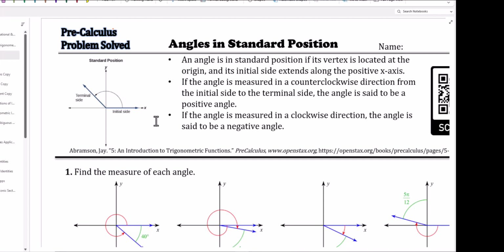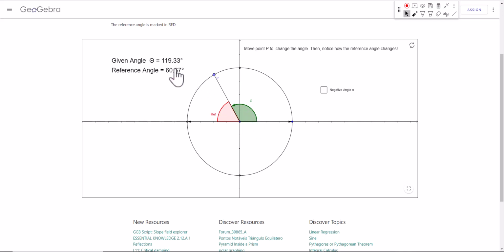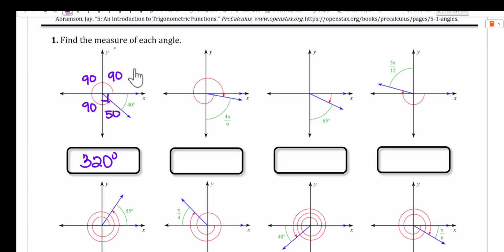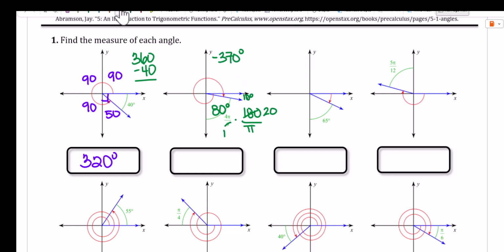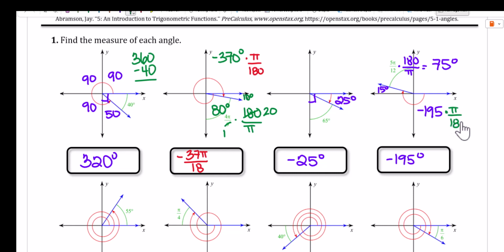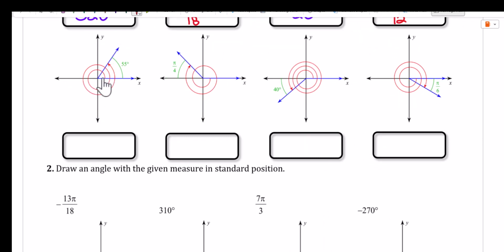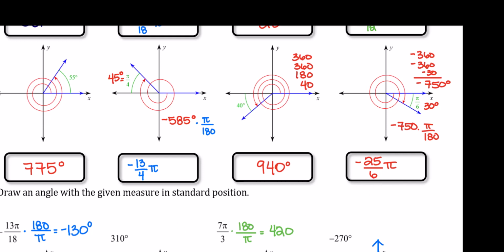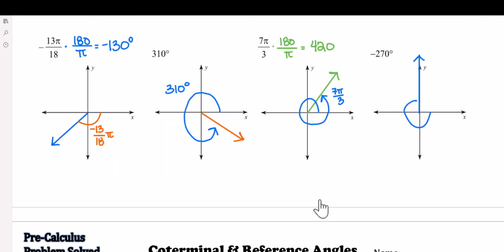Angles in Standard Position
In this enlightening YouTube video, we delve deep into the concept of "Angles in Standard Position," demystifying their significance and unveiling the secrets they hold.

🔍 What's Covered:
🔸 Understanding the fundamentals of angles and their classification.
🔸 Decoding the term "Standard Position" and why it's crucial.
🔸 Exploring the key components of an angle: initial side and terminal side.
🔸 Learning how to measure and express angles in degrees and radians.

🌟 Why Watch?
Whether you're a geometry enthusiast, a student in need of clear explanations, or simply curious about the world of mathematics, this video is for you! 🌐 Our expert presenter breaks down complex concepts into easily digestible insights, ensuring you gain a strong foundation in angles and their significance across various disciplines.

Whether you're a math aficionado or someone who thought angles were just a part of a triangle, this video promises to open your eyes to a world of angles in standard position.

Have questions or insights to share? Drop them in the comments section below! Let's foster a vibrant community of learners who inspire and uplift each other.

🌈 Join us on this journey of discovery and let's unlock the wonders of angles in standard position together! 🌌